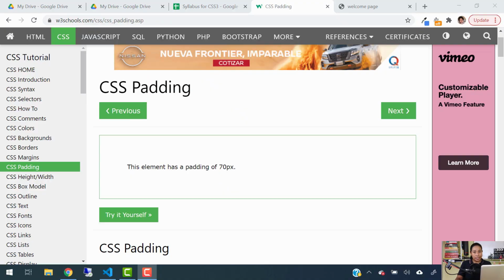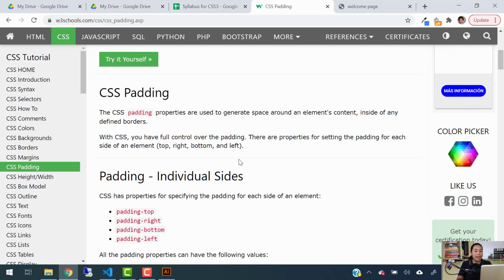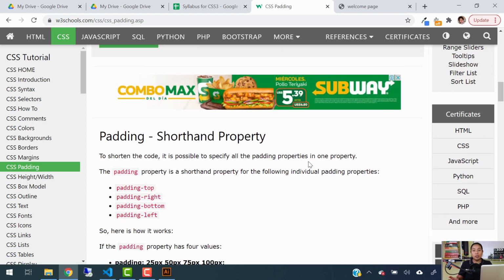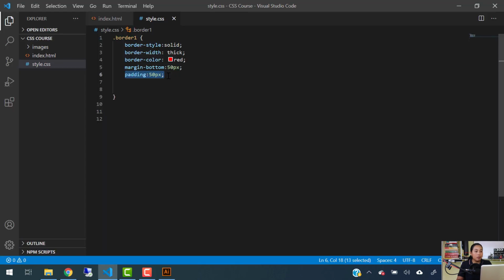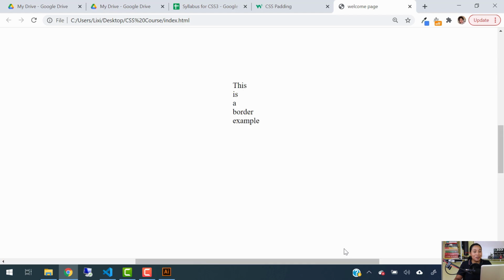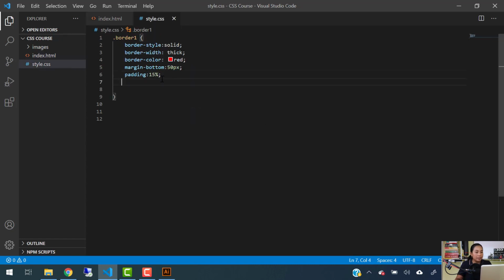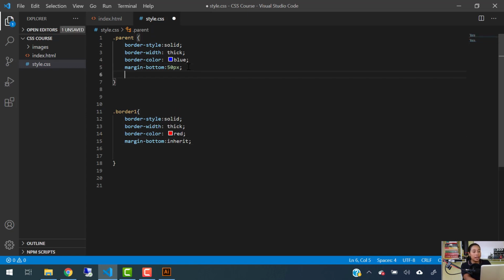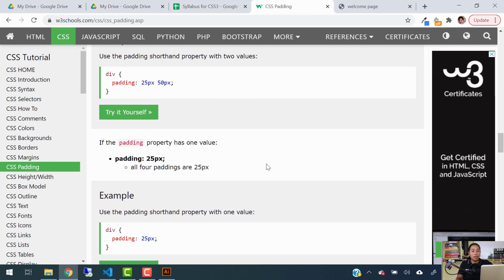Chapter 9 : CSS Tutorial - Padding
In this video you will learn how to use the css padding property. To check out the previous chapter where I explain the shorthand writing, you can check it out on either my  css borders video:

Remember if you have questions, leave them in the comment section below.